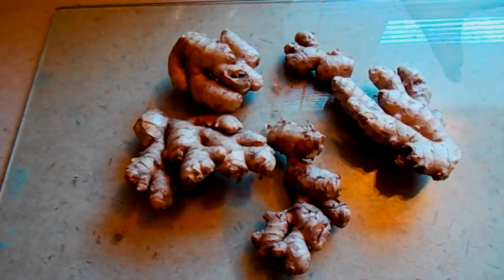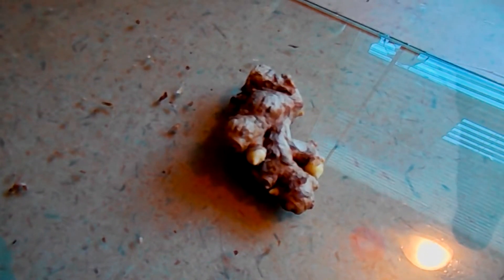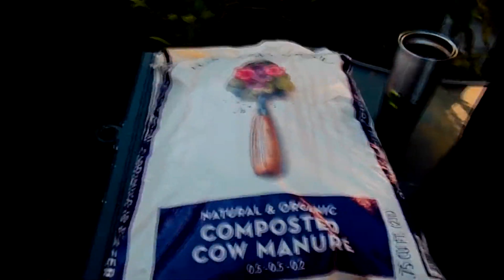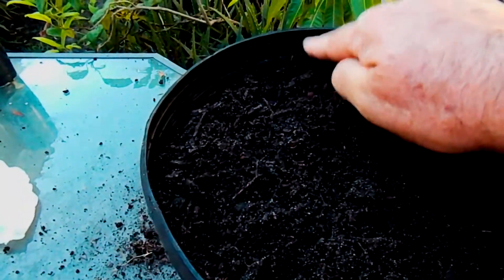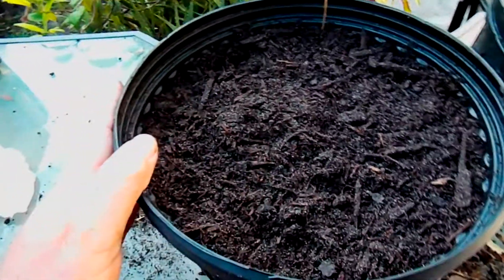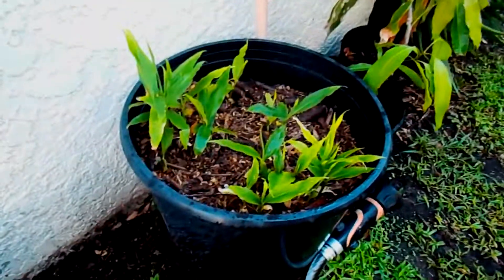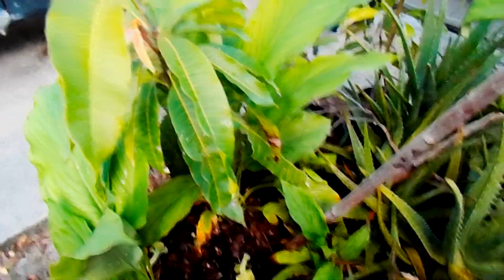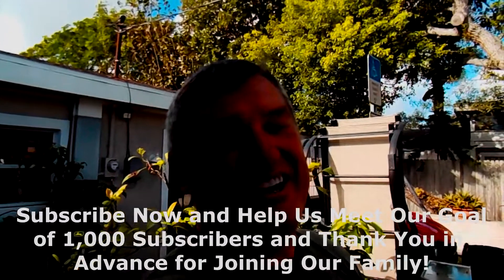The best DIY guide for growing organic ginger & turmeric on your homestead or home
The best DIY guide for growing organic ginger & turmeric on your homestead.
BUY YOUR ORGANIC GINGER & TURMERIC AT     TheOrganicFarmMarket.com

This video will teach you how to grow both ginger and turmeric in and outdoors. Detailed step by step instructions on where to buy ginger and turmeric so that you can enjoy the medicinal benefits that so many other folks have enjoyed. It will inform you on what types of soil amendments to use and other organic soils and compost for the best results for growing your organic ginger and turmeric. It will walk you through what size containers to use when growing organic ginger and organic turmeric from home and where you can buy both organic ginger and organic turmeric. Everything you need to know to grow organic ginger and organic turmeric with the links to all of the products and in a DIY format.

Please leave comments on how your organic ginger and organic turmeric project is doing and positive comments on tips and tricks for growing the best ginger and turmeric from your homestead or farm.

Please remember to subscribe to our channel for EVERYTHING outdoors from farming, growing your own produce, grass fed beef, pasture pork and pasture chicken and turkey to 4x4 and side-by-sides, If you love the outdoors like we do, then you must subscribe now. Welcome to the family.

Home Depot Head River Organics 1 cu. ft. Compost Plus Manure $18.98

Home Depot Roots Organics ROD Hydroponic Gardening Coco Fiber-Based Potting Soil (4-Pack) $99.98

HAPPY GINGER & TURMERIC GROWING! Welcome to our "Miller Family Farm Trust" YouTube Channel and click the "BELL BUTTON" to be sure nd be notified when we upload another great DIY Outdoor/ farm video.